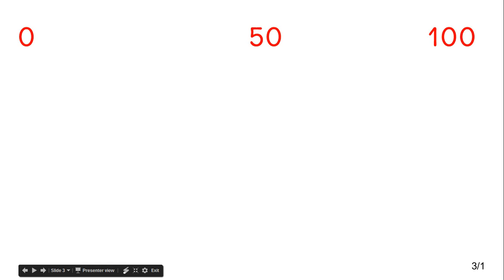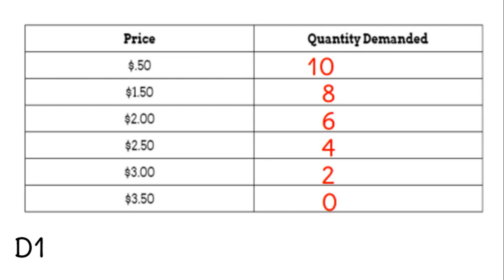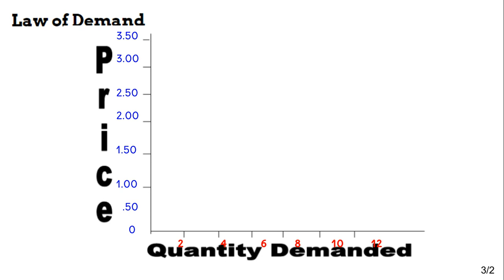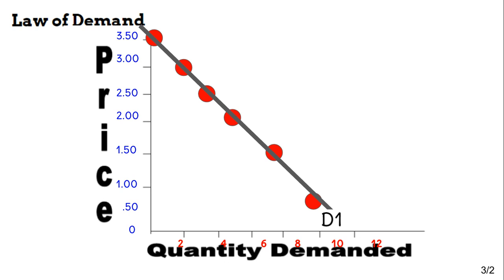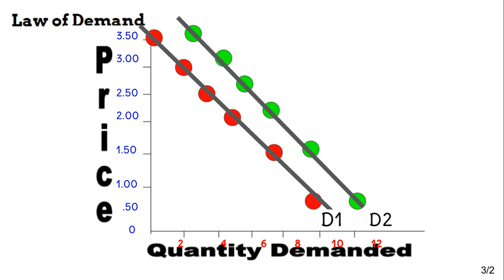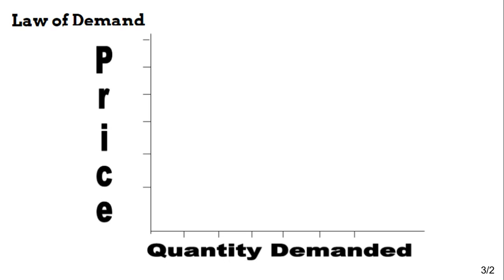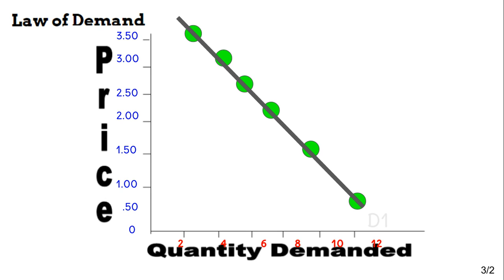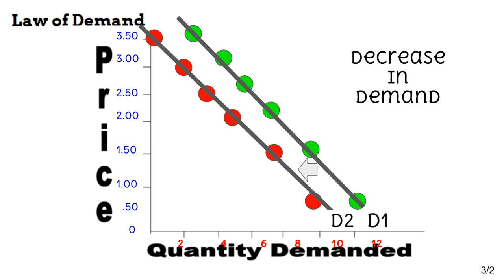Mar 6, 2017 9:16 AM